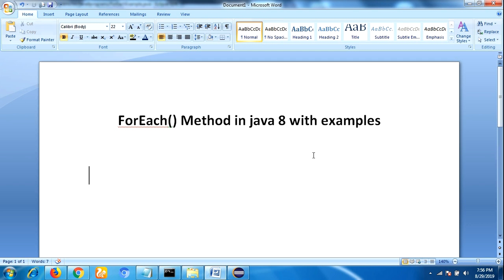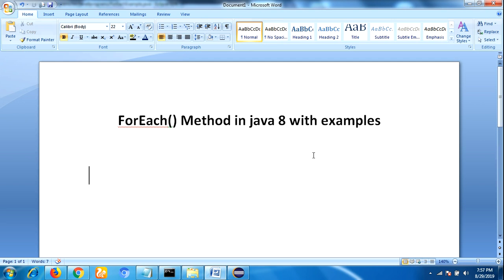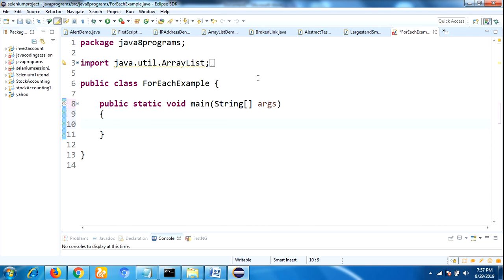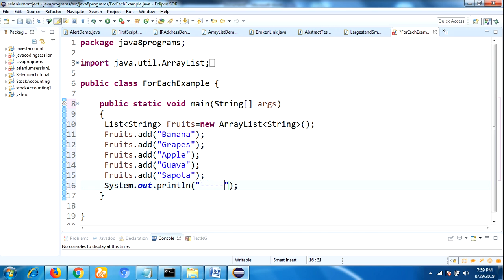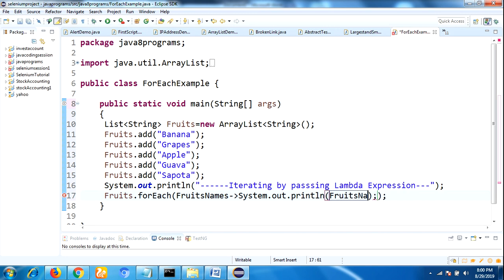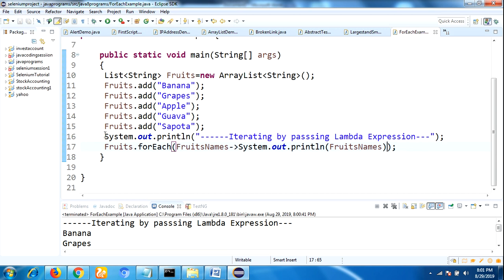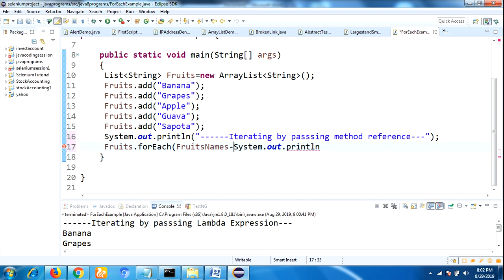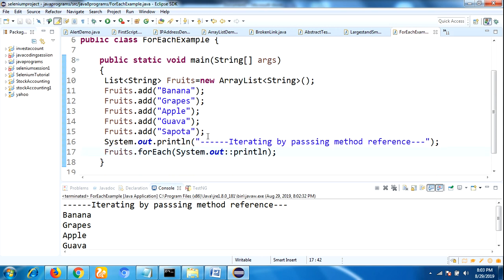Java 8 forEach method with examples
In this video you will know how to use forEach method in java 8 with examples.